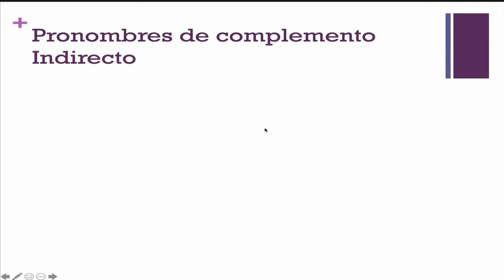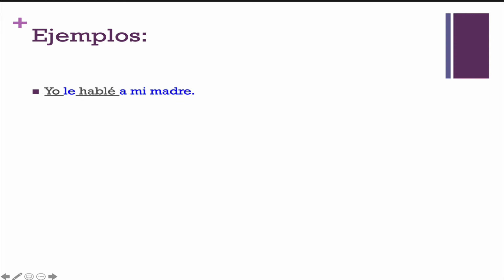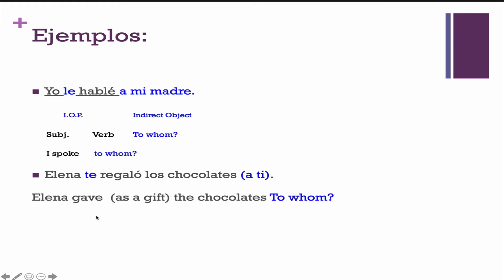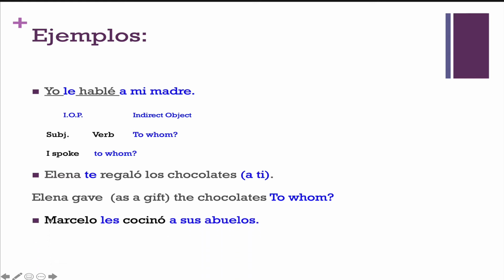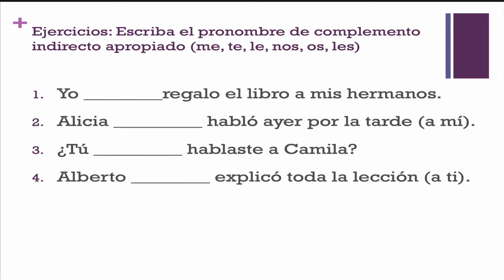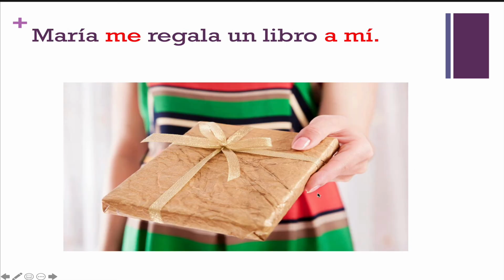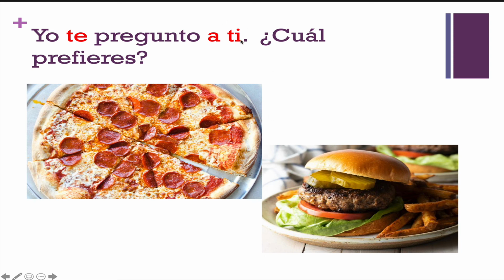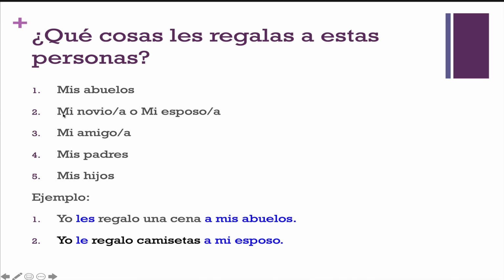Pronombre de Complemento Indirecto